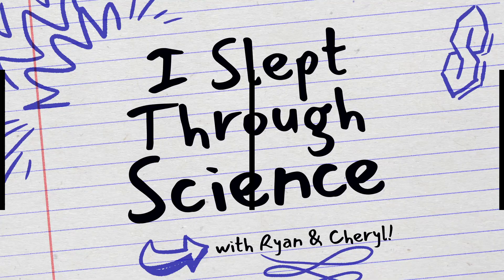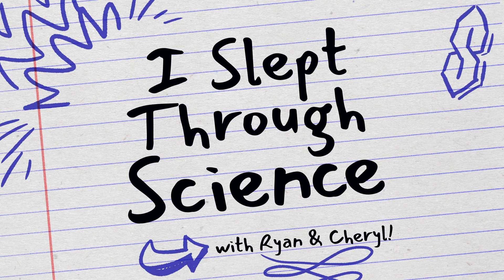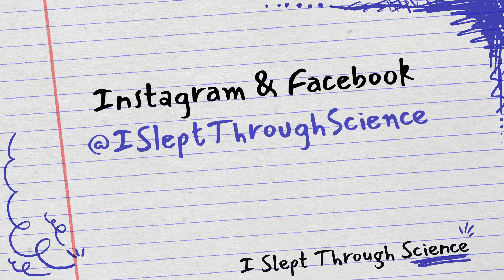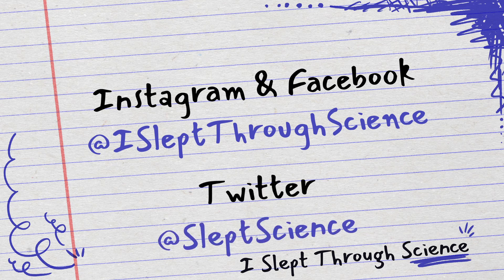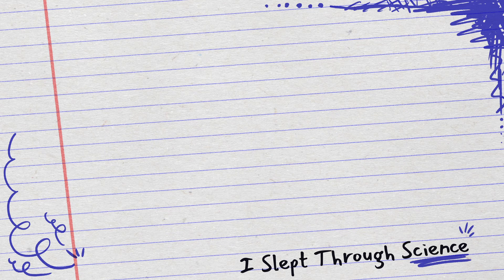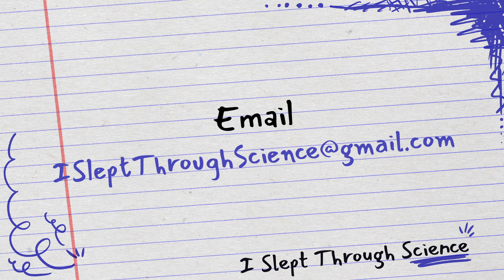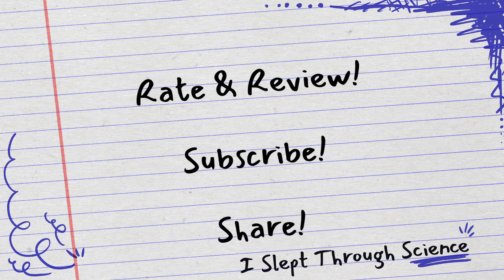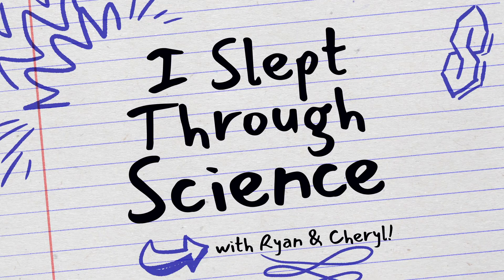How do Christmas lights work?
Lesson 47
One of the first things we do when decorating for Christmas is put up lights, but how do they work? And what's the difference between the "old fashioned" type of light bulbs and the new LED bulbs? What does LED even mean? This week Cheryl learns about the different types of bulbs, why LEDs are more energy efficient, and how the same bulbs can be both white and colored! It's never too late to learn about the world around you.

This is part of the Holiday unit.

00:00 - Intro
02:50 - The Question
06:34 - Pre-assessment
10:47 - The Lesson Explanation
21:36 - Quiz

Theme Song:
Swing 39 by Latché Swing